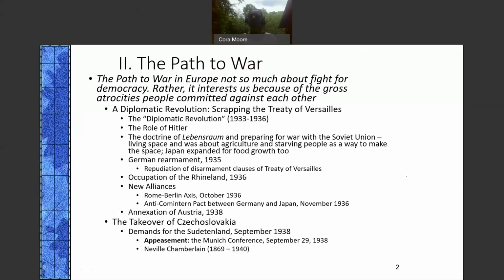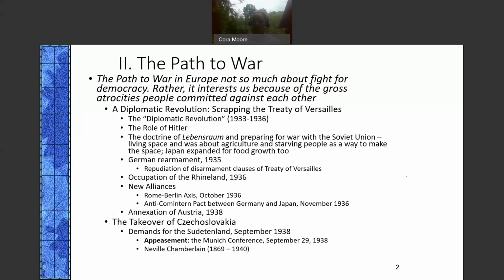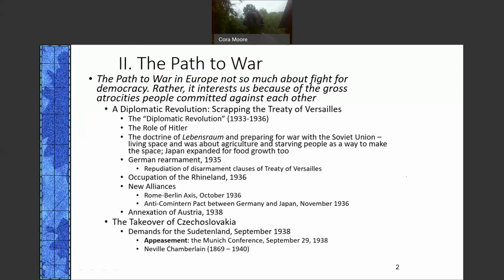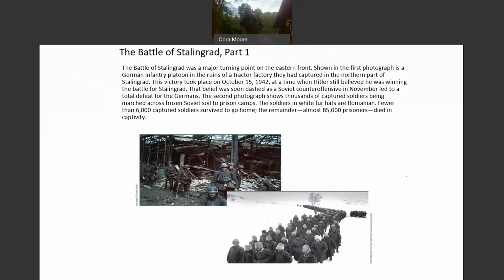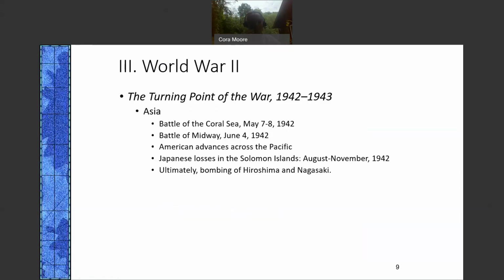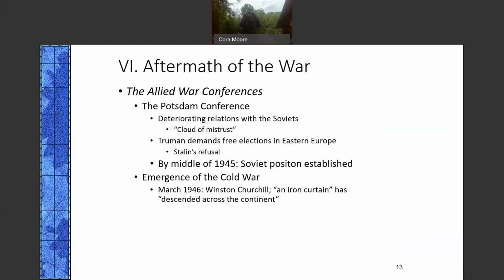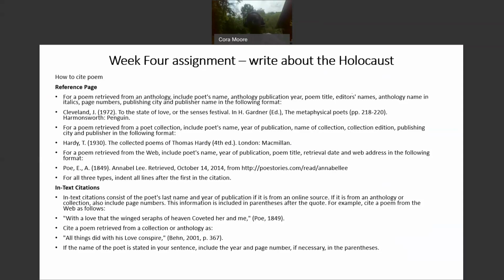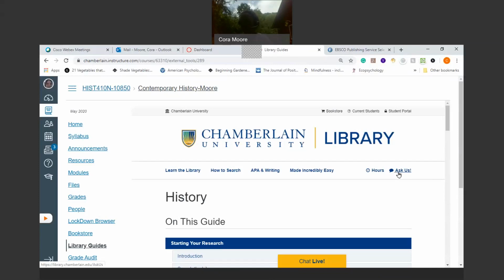HIST410 Week Four Lecture